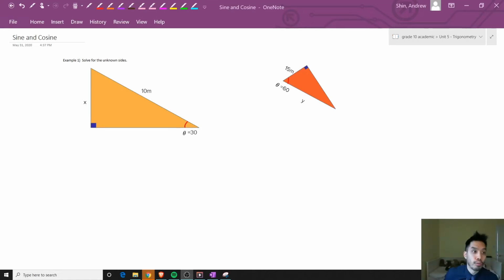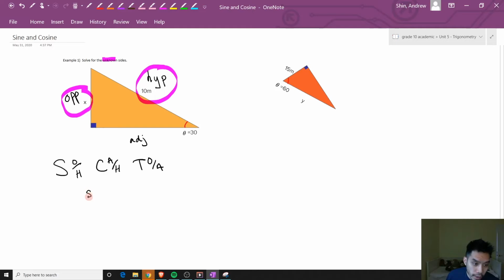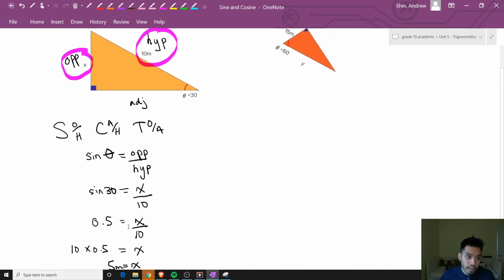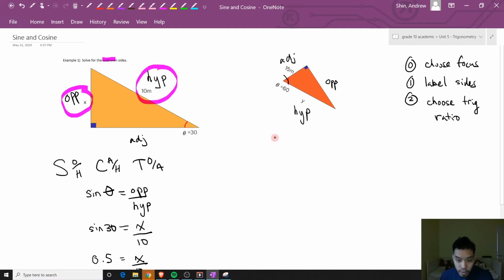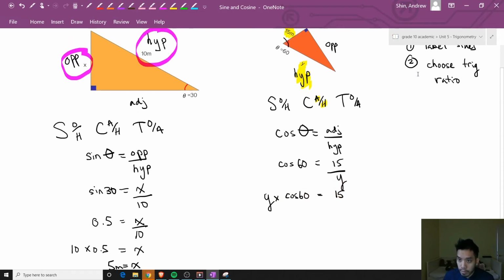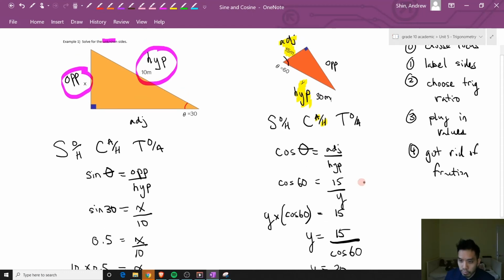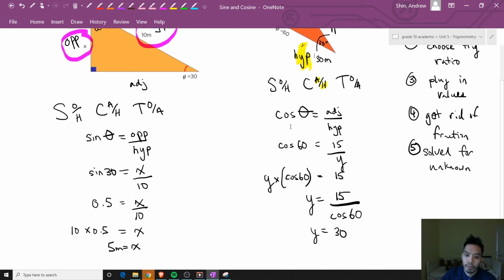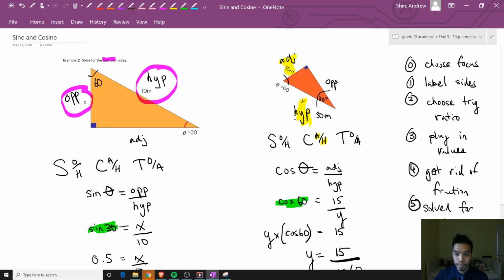Sin and Cosine Lesson Example 1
Trigonometry Lesson - Prerequisite Knowledge Required - Similar Triangles, Tangent Ratio